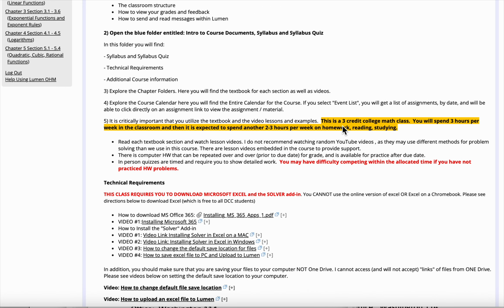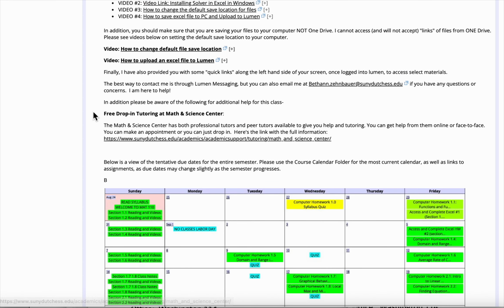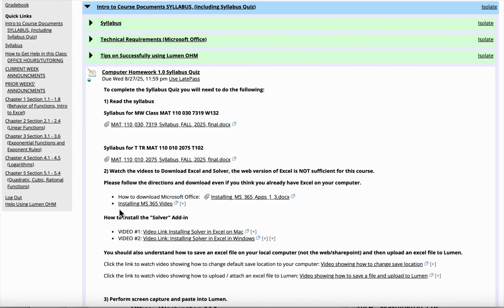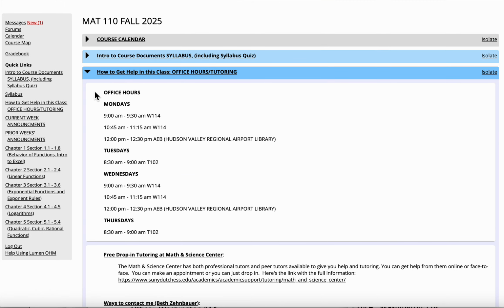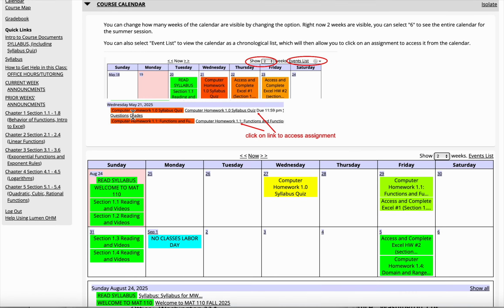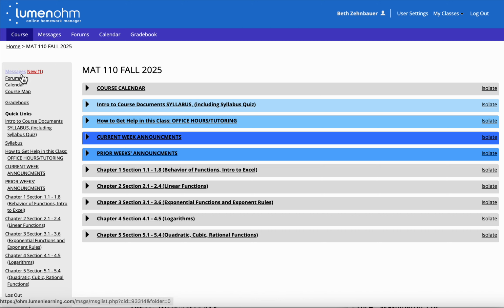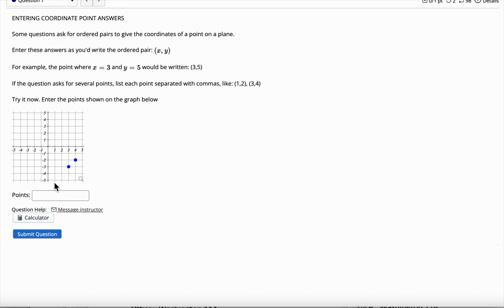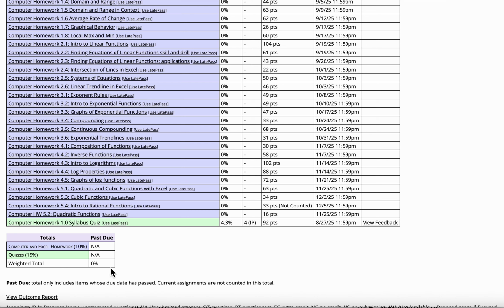MAT 110 Orientation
Orientation to MAT 110 Lumen Classroom